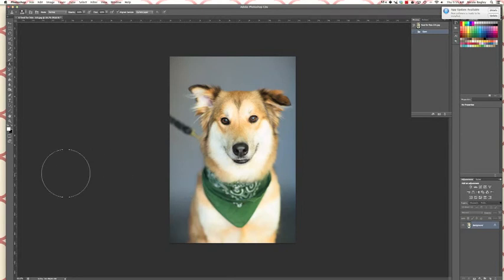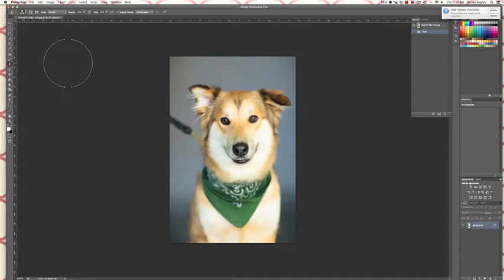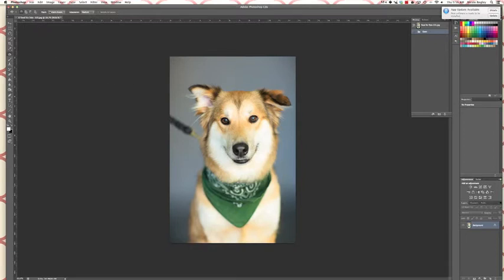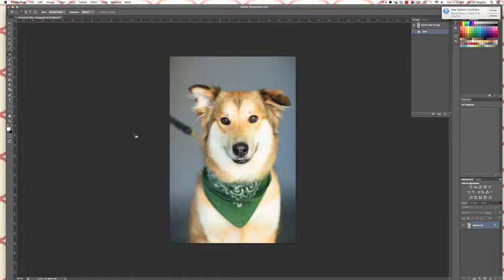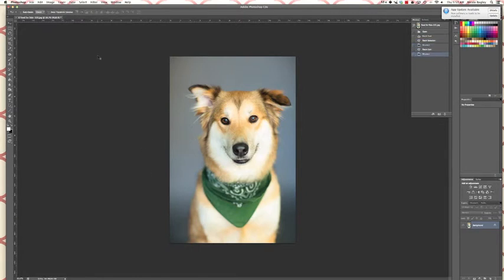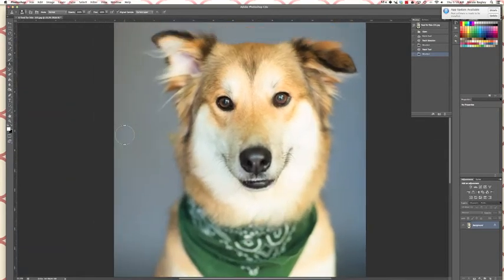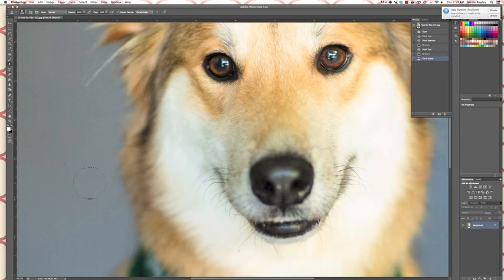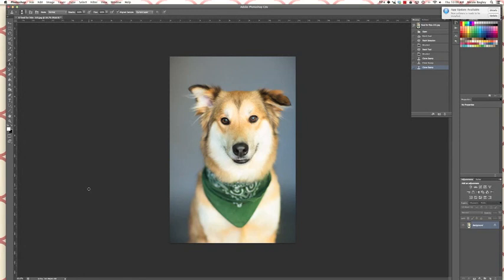Basic leash removal in Photoshop CS6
A video tutorial from Hair of the Dog, a blog for pet photographers!  This video will show you some basic tips for removing leashes with the patch tool and clone tool in photoshop.

Are you using this awesome business management tool for client onboarding for your photography business? What are your thoughts about Dubsado? Share them with us in the comments below!

The HAIR OF THE DOG ACADEMY offers comprehensive educational resources and courses for aspiring and professional pet photographers on post-processing, pricing, marketing, business and more. ____________________